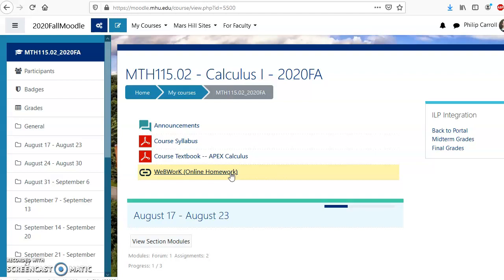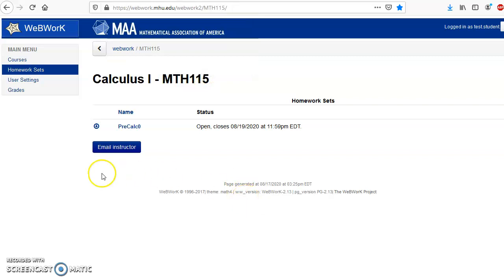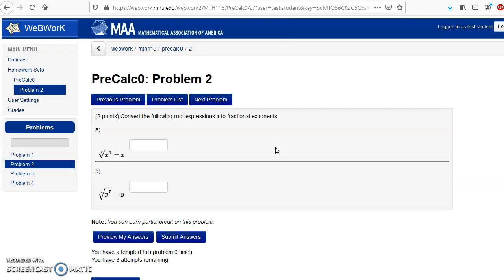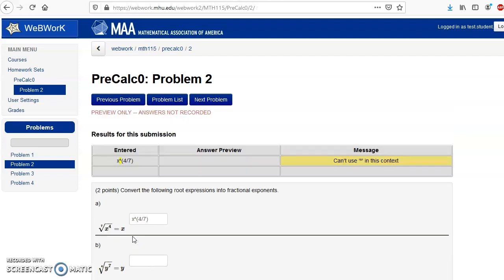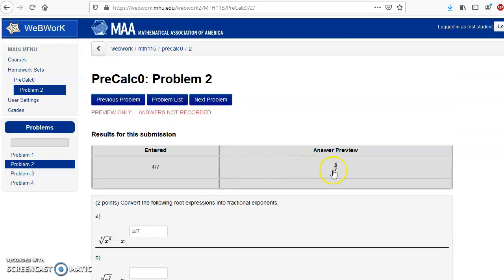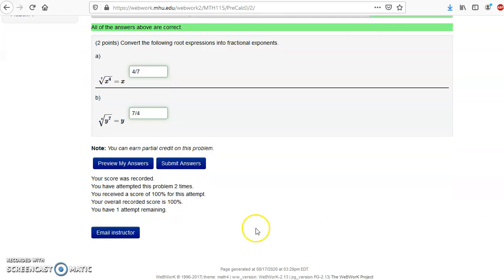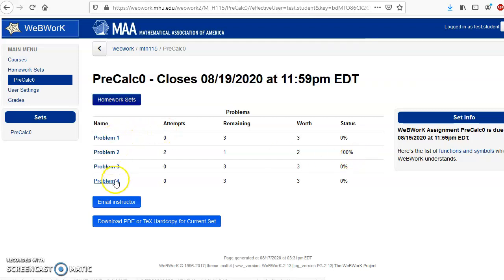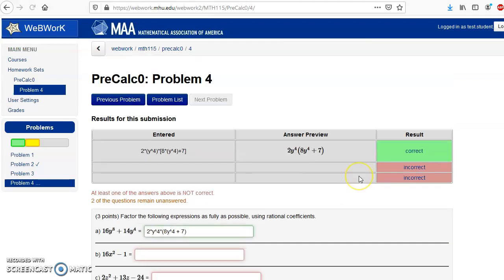WeBWorK Tutorial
Practice makes perfect, right? And homework is how we practice mathematics! Here's a brief tutorial on how to use the WeBWorK online homework system.